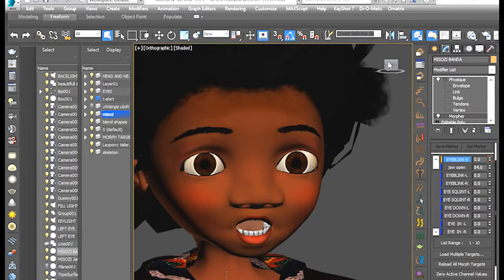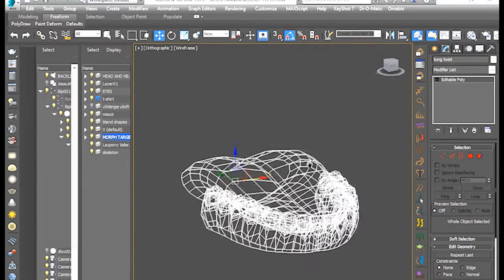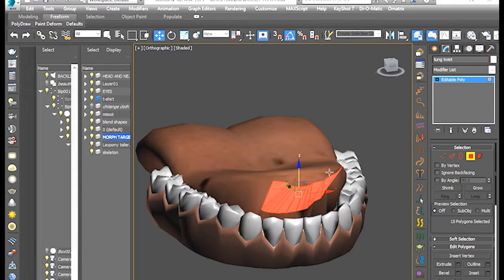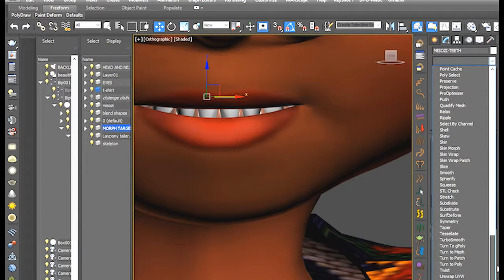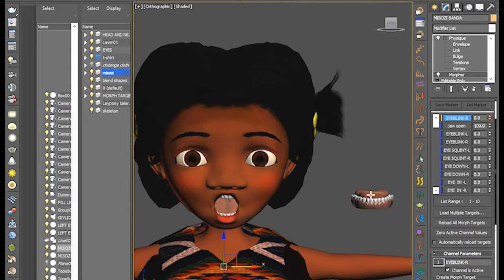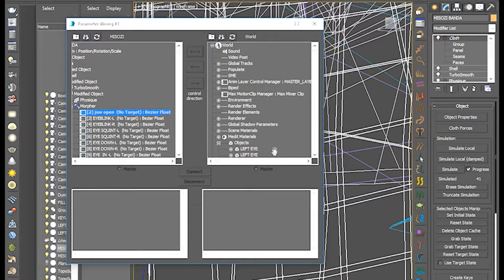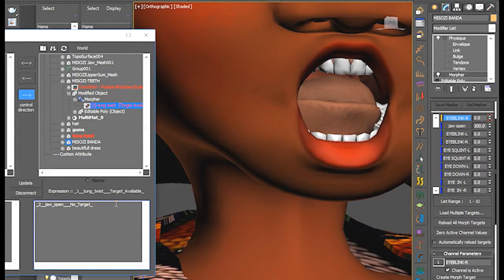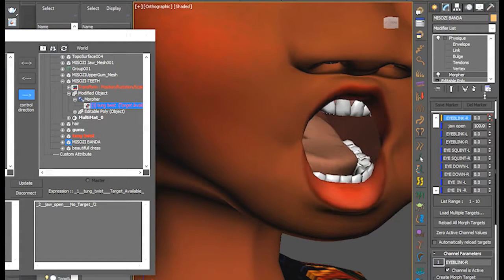How to animate the teeth and tung part 2 3ds max tutorial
how to animate the characters teeth in 3ds max using wire parameters.